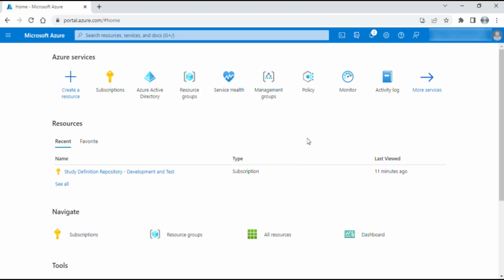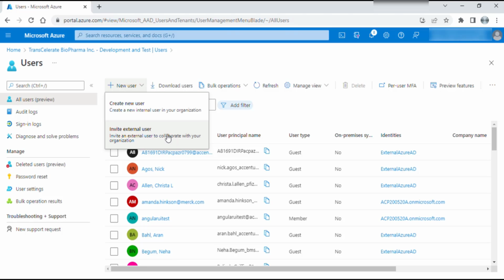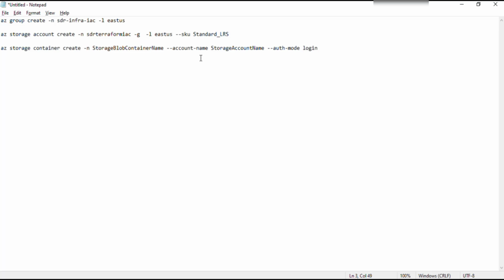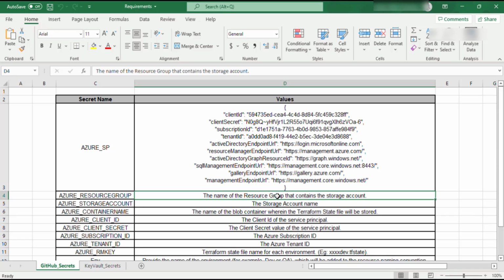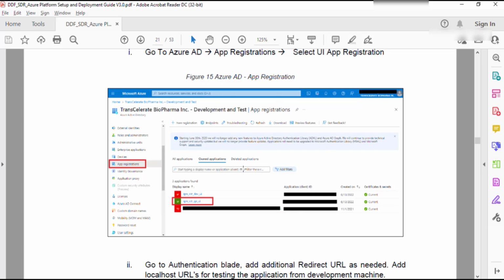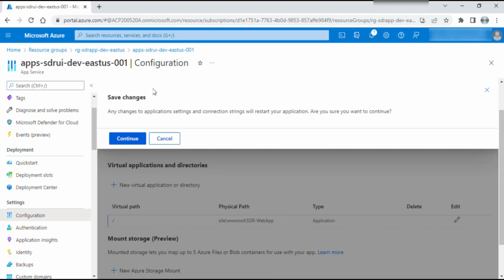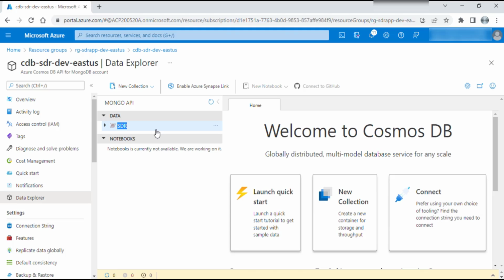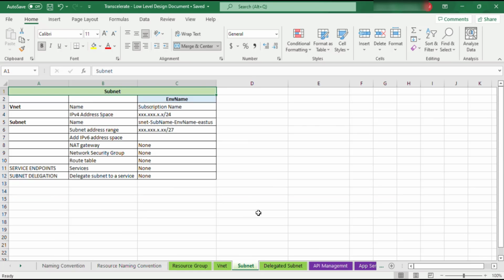Video 1 Environment creation for SDR on Azure 2